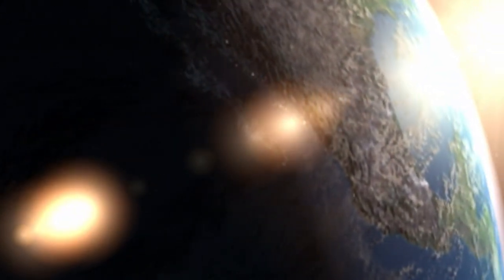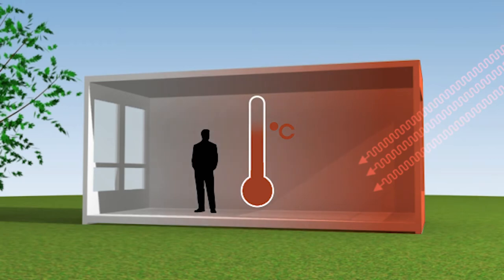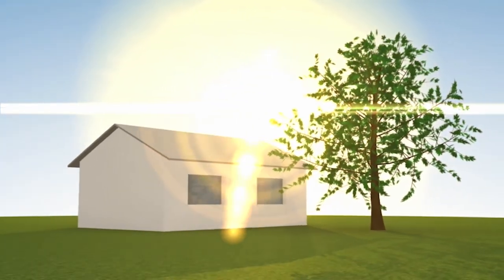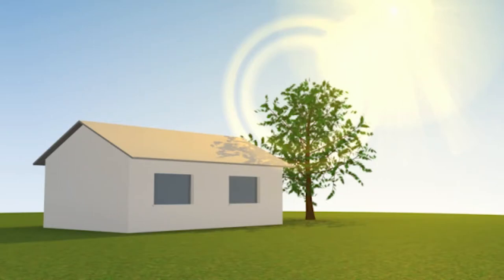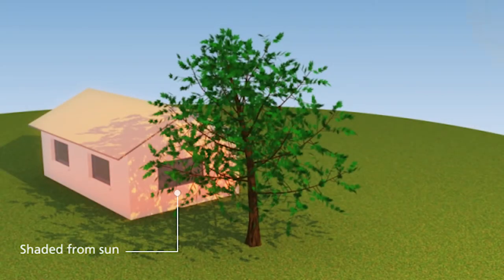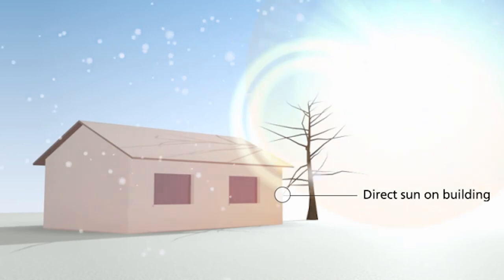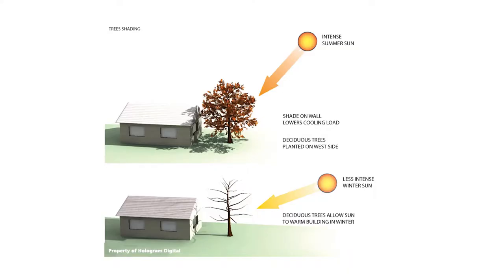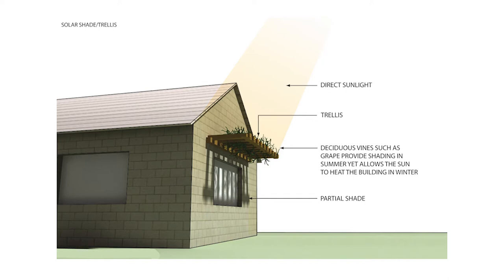Passive Heating & Cooling: Using Trees and Vegetation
This is one of a series of videos explaining the basics of some passive green building design ideas and solutions. In this video we show how the path of the sun affects how buildings are orientated and also how trees and shrubs can be used to passively heat and cool a building.